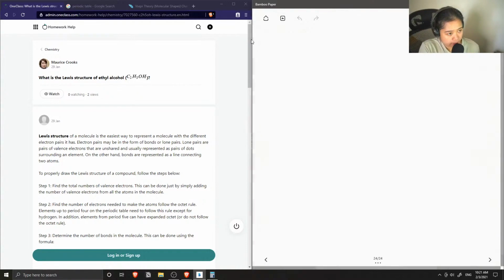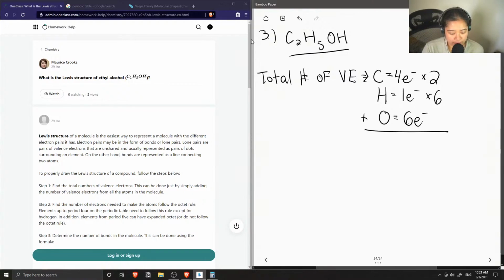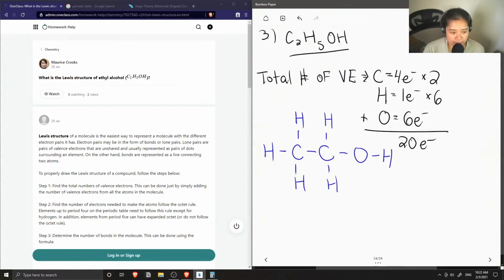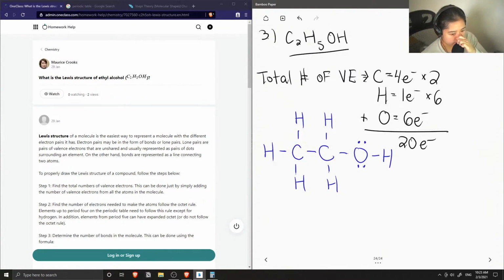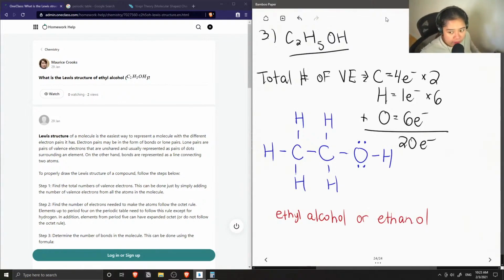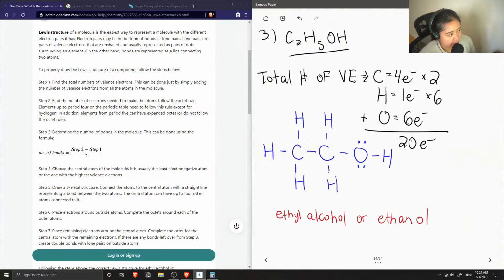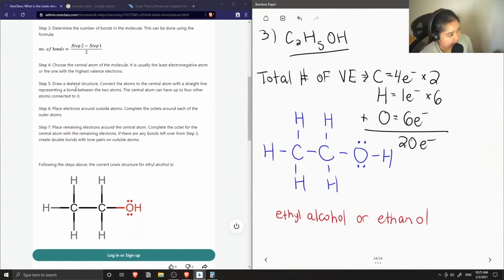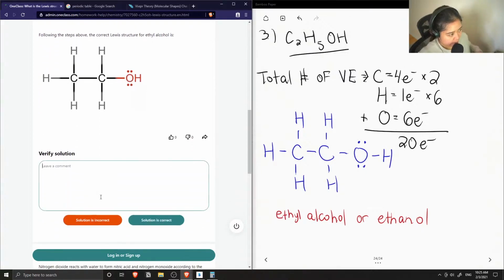What is the Lewis structure of ethyl alcohol ?